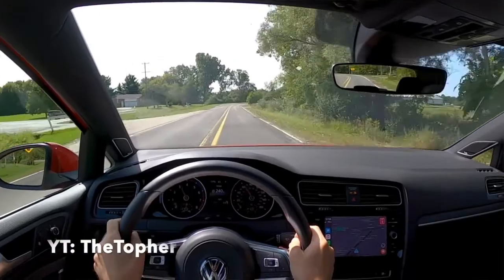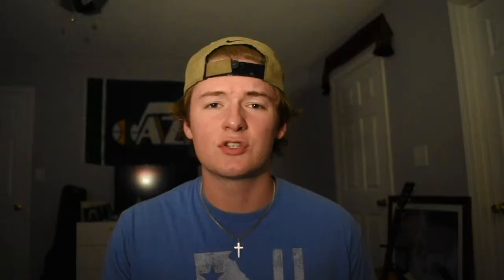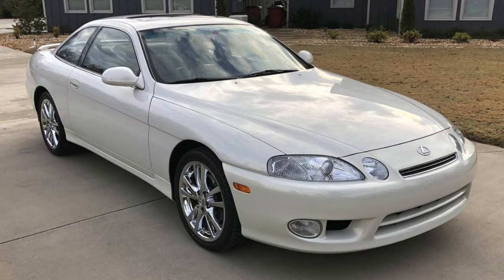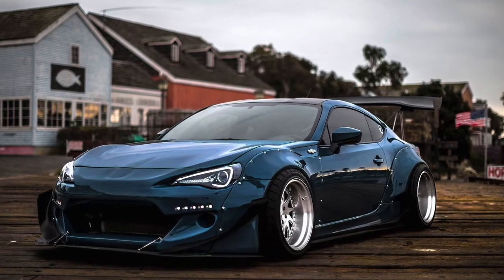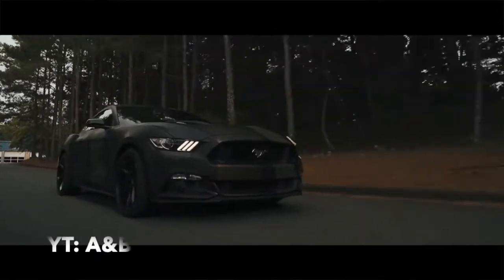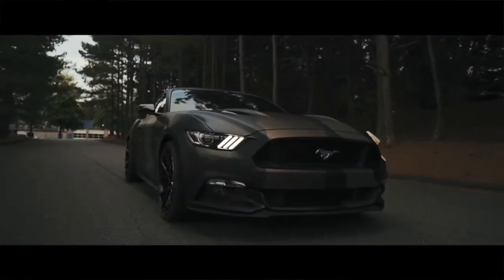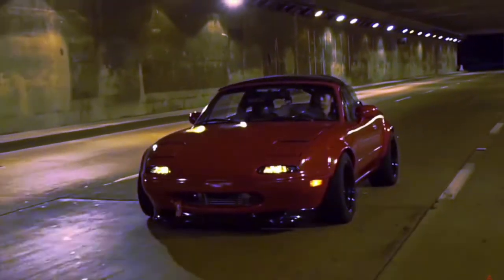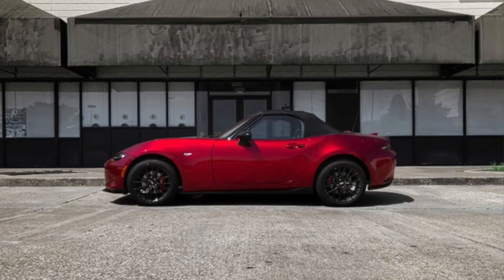Top 5 Fun Cars for High Schoolers! [CHEAP]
We all want to roll up to our high school in a Lambo. Fact of the matter is, as a student, you probably don't have that kind of money. So, in this video I'll give some suggestions of cool and fun cars you can take to school that will definitely get people's attention, without spending the money for a Lambo.